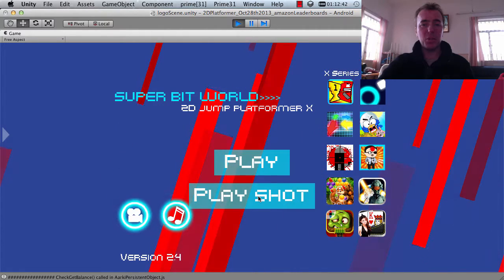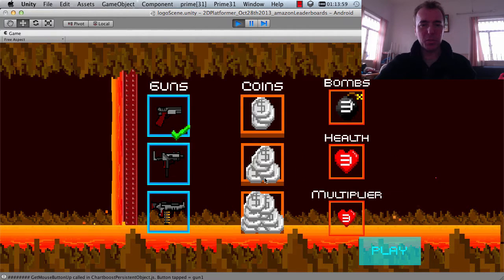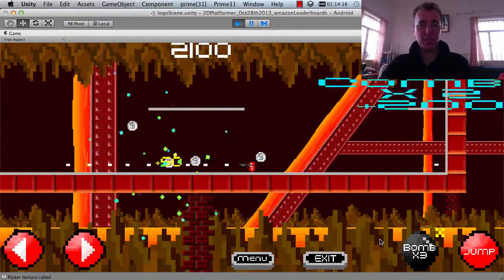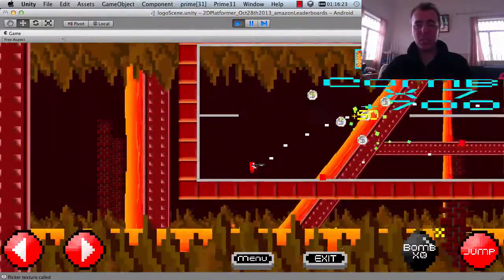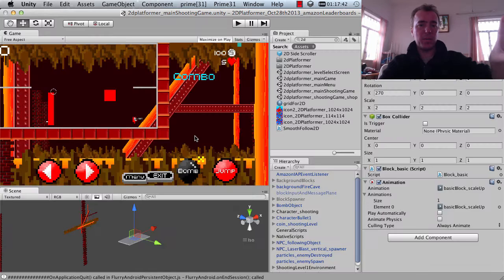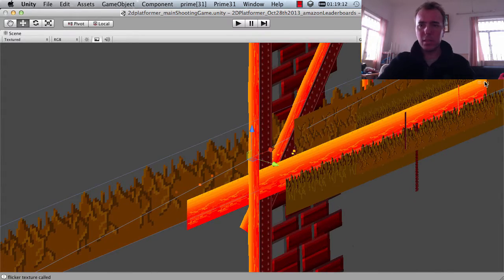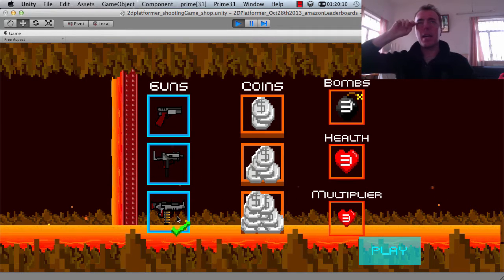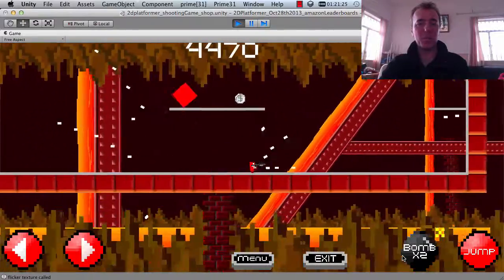Super Bit World update shooting level Nov 22nd 2013 - HTMMG